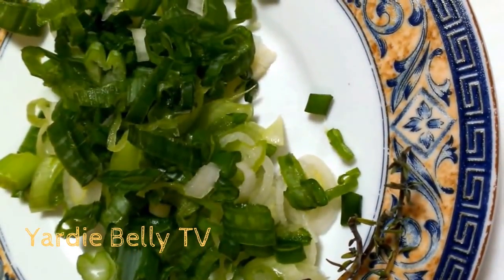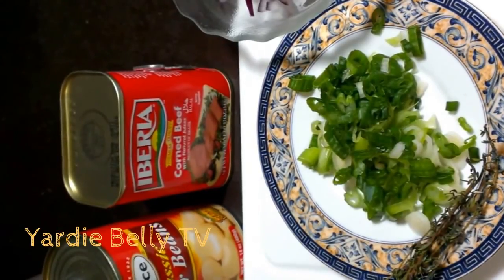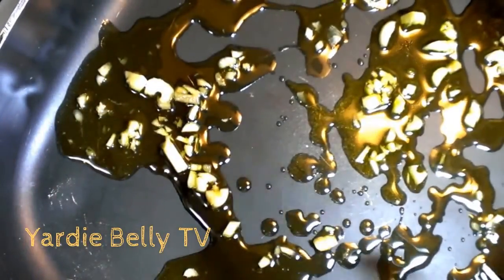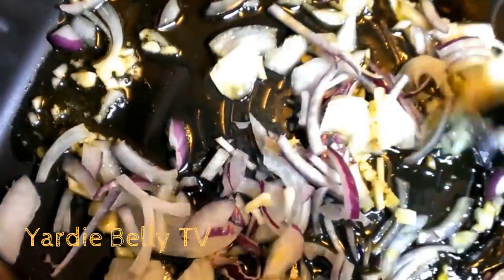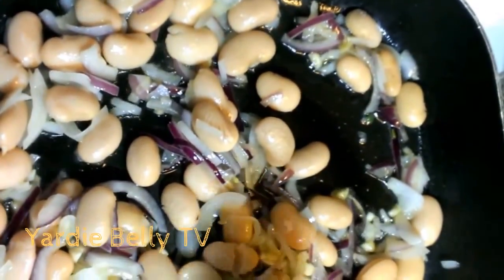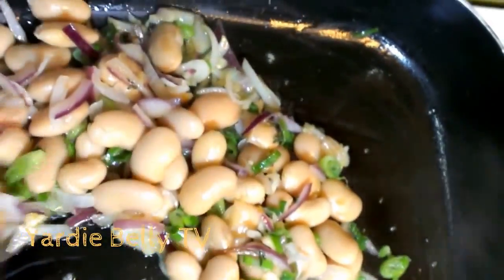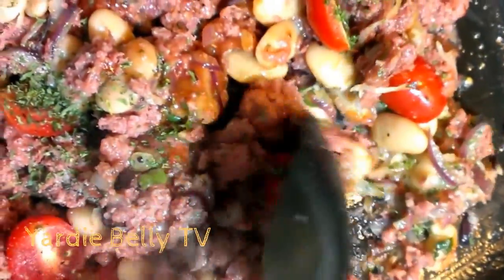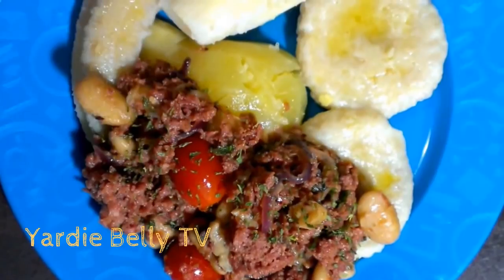Classic Jamaican CORNED BEEF & BUTTER BEANS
Corned beef in the can has been a stable of the island for years. I remember when it was titled "Hurricane Food"  Here is a classic Jamaican pairing of Corned Beef with Butter Beans. Hope you like it.